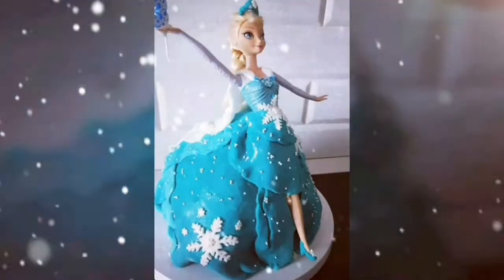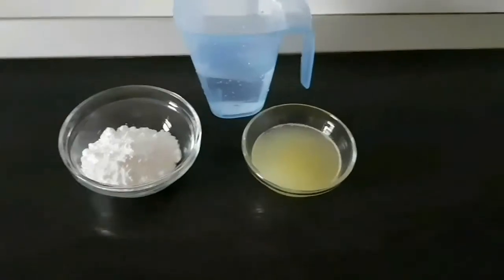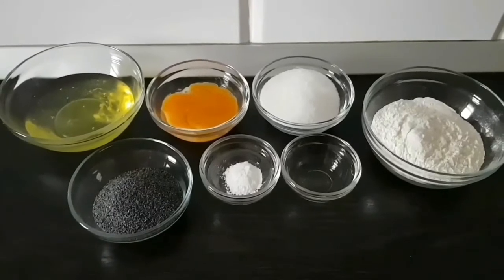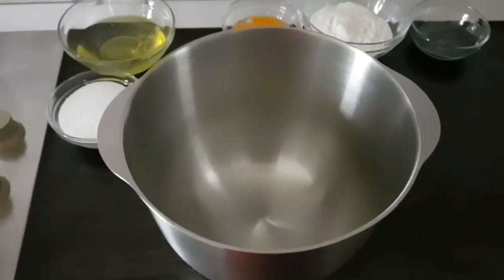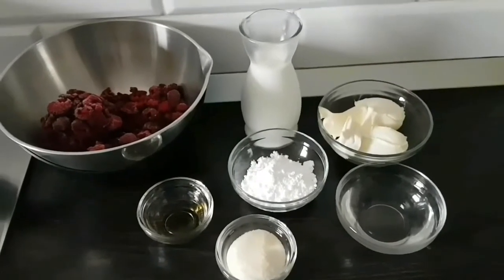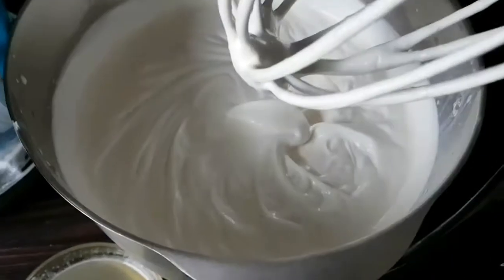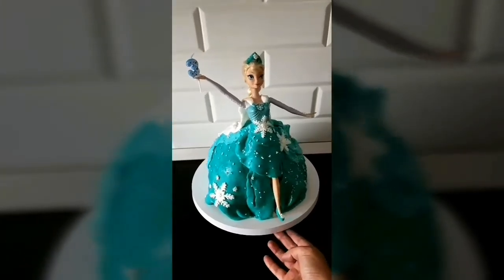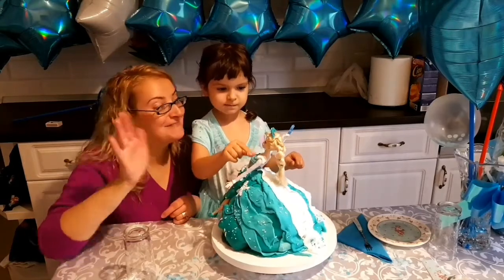Tort Elsa | Elsa Cake | Bubu Cuisine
Eu am folosit 1 kg zahar pudra, 20 g gelatina, 60 ml apa, 30 g unt, 100 g miere si colorant alimentar turquoise.